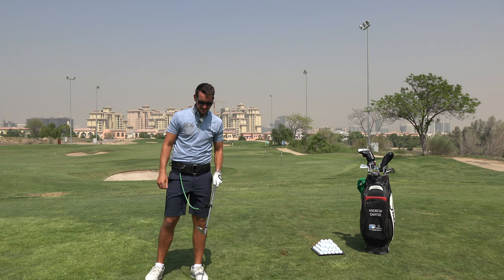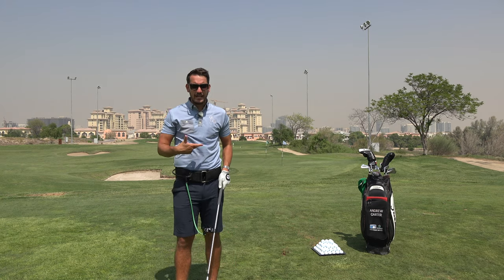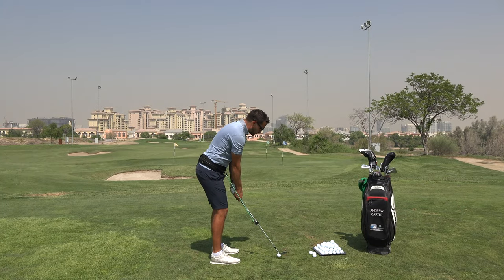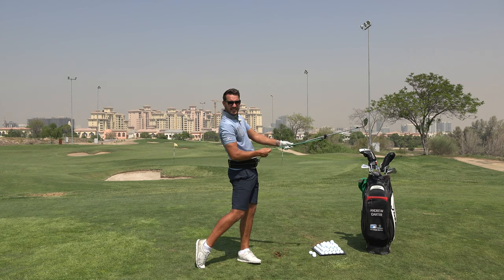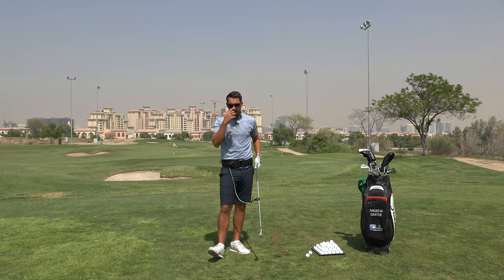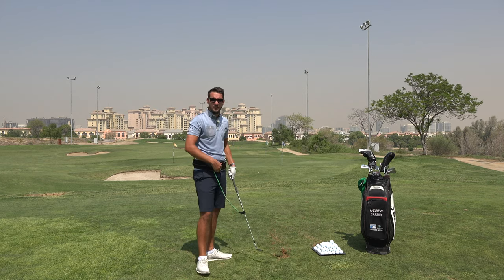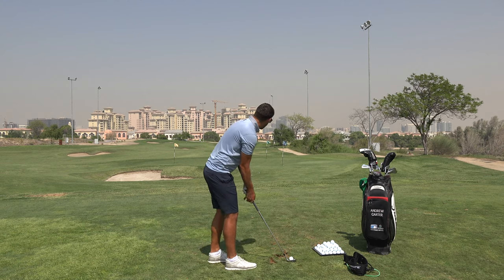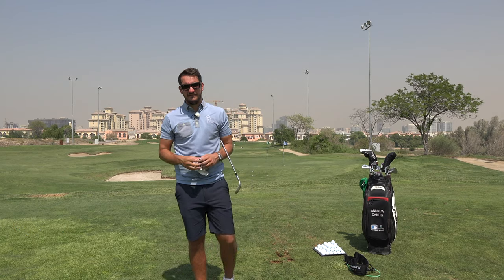THE BEST GOLF CHIPPING TRAINING AID? Golf Short Game fundamentals Explained!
►Planemate is brought to you by Tour Striker based in USA, it's a new training aid that Andy has been using with a number of students to help improve their short game swing paths and angles of attack into the ball for improve ball striking.
If you have access to one, it is definately worth a try.

Happy golfing ⛳⛳